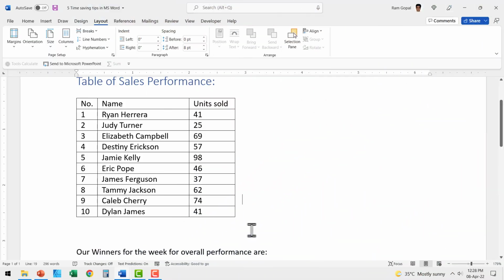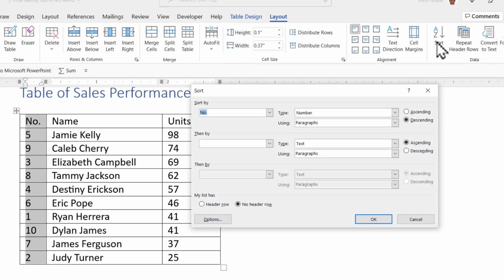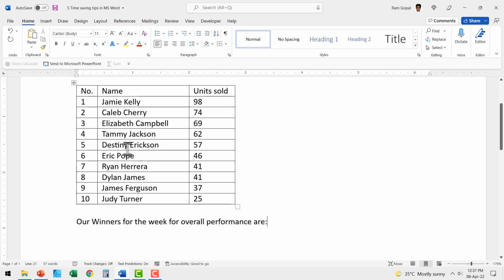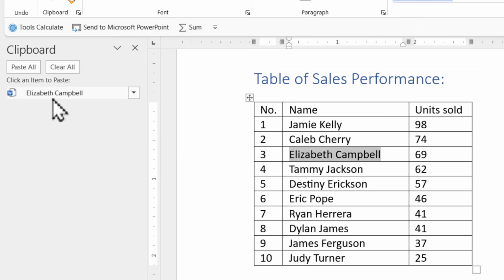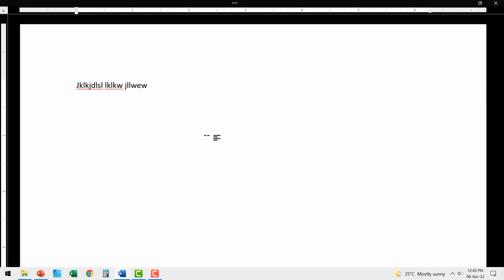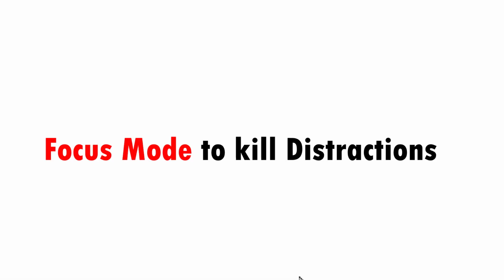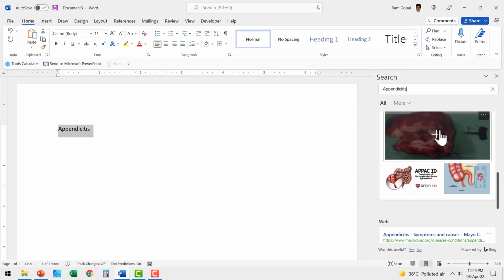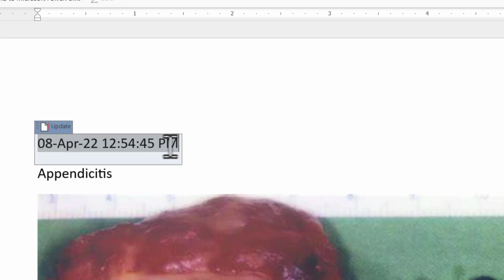MS Word: 5 Underrated Hacks You Never Knew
Discover 5 MS Word Tips that most users are not aware of. These tips will help you create documents in Word like a master. Complete Word Foundation Course

Contents of this video:
00:00 Tip 1 - Sorting Tables in Word
02:17 Tip 2 - Multiple Copy Paste
04:27 Tip 3 - Concentrate with Focus Mode
05:38 Tip 4 - Search WWW inside Word
07:10 Tip 5 - Current Date & Time Stamp

Links and Resources:
Complete Word, Excel & PowerPoint Foundation Courses Combo

This video is recorded using Microsoft Word 365.